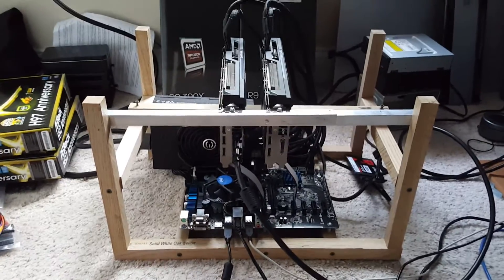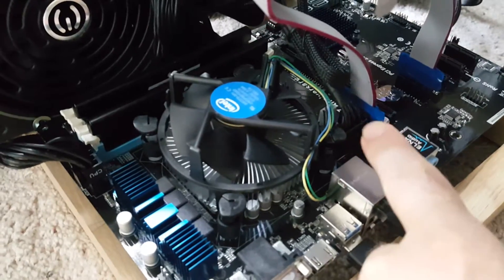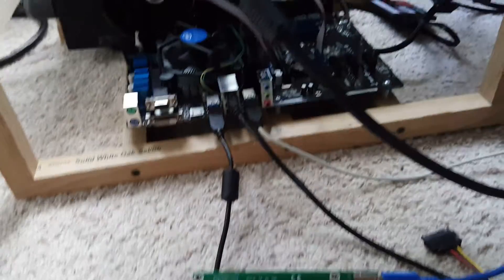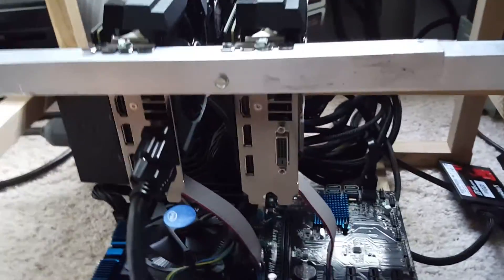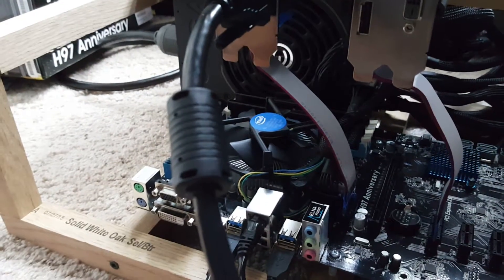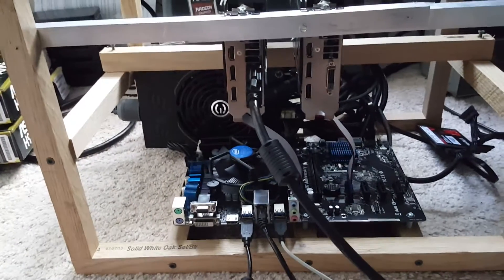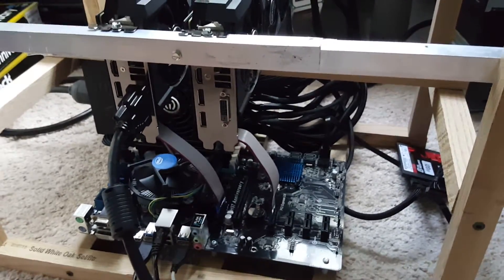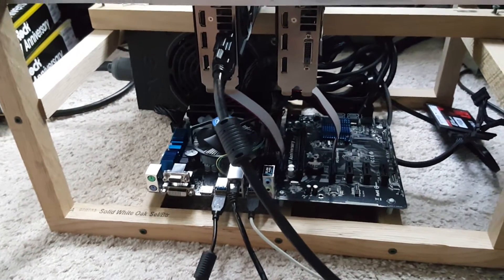GPU Mining With R9 390x 8GB OC & How to Assemble a Mining Rig for Ethereum, Dash, LBRY & More Part 3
GPU Mining and How to Build a GPU mining rig for Ethereum, Litecoin, LBRY, Dash and more.

Professional LBRY miner it's 70% faster than anything else I've tried and uses less power!!

Sapphire Radeon NITRO+ R9 390x 8GB  OC :

Arctic Silver 5 AS5-3.5G Thermal Paste:

6-Pack PCI-E 16x to 1x Powered Riser Adapter Card

Corsair Vengeance 8GB (2x4GB) DDR3:

Kingston Digital 120GB SSD:

Intel Celeron G1840 Processor:

(I use this one) EVGA SuperNOVA 1600 T2 80+ TITANIUM:

EVGA SuperNOVA 1600 G2 80+ GOLD: